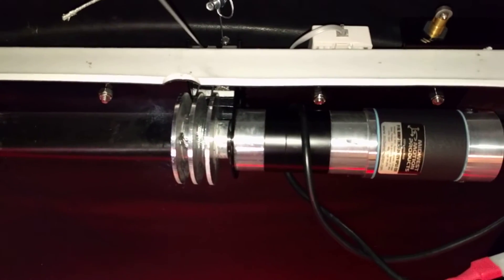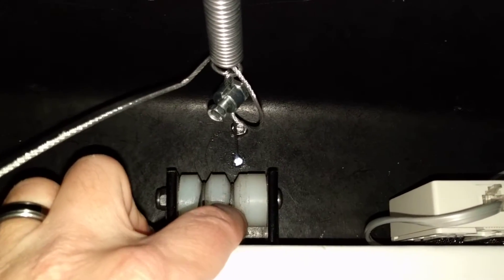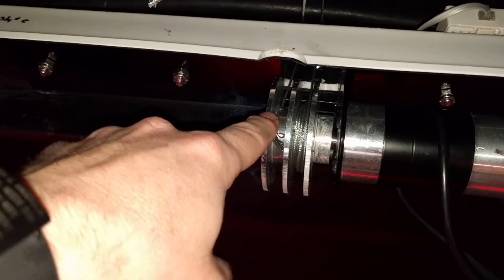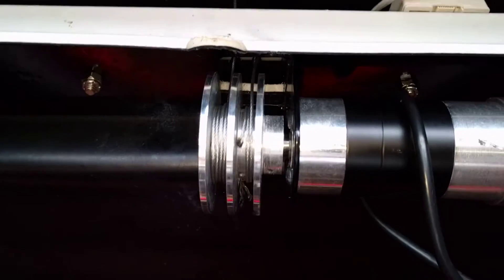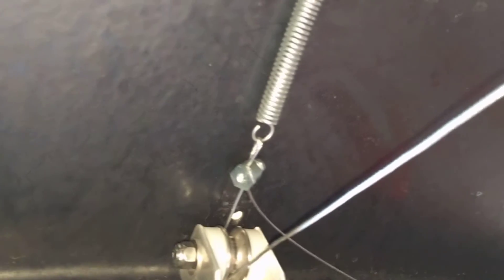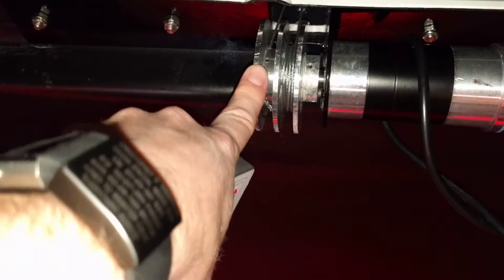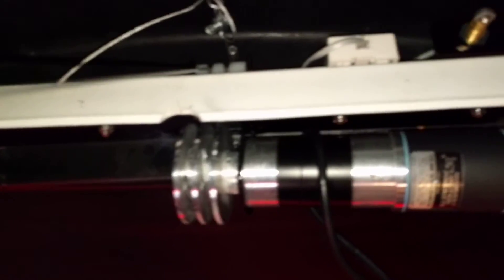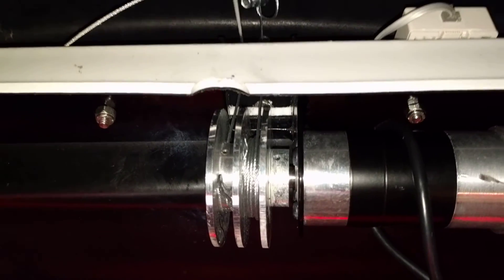Exploradome 8' Shutter Cable Installation and Management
This is a video detailing my procedure for installing (replacing) the shutter automation cables for an 8 foot Exploradome astronomical observatory. Recently, my dome experienced a major malfunction caused by the open and close cabling getting tangled up in the Nylon pulley mechanism that controls the cables as they head to their respective front and back pulleys. I think there is room for a design change in this Nylon device. It would be nice if it had a raised divider between the V grooves to reduce the possibility of cables jumping V channels.

My disaster was precipitated by stretched and/or loose cables not under proper spring tension. I was installing a cloud sensor, and was doing a lot of testing by opening and closing the dome when the catastrophe occurred. Because of a lack of concise installation instructions, and my thick skull, it took me several tries and about three days to get it back functioning perfectly. I know there has been much confusion in the past about how best to recable the shutter automation. I hope this video helps anyone facing the same job.

I want to stress what I say in the video. For me, I found spooling the inner motor pulley cable first paramount. And it must be spooled so that the cable wraps clockwise (as viewed from the end of the motor) and then up to the Nylon double V pulley. I installed the cable from above (from the ceiling downward, said another way) and into the hole in the inner motor pulley. Then spin the motor using the power controller to wind the cable onto the spool. If you were looking at the other end of the motor (where the power wires attach) then you want to spin the motor pulley counterclockwise to load the cable on clockwise. Then, and I reiterate, make sure the cable wraps up from beneath the motor pulley, towards your face (as you are staring at the motor pulley), then up to and over the top of the the Nylon double V pulley. Once done, then run the cable to the back dome pulley (or outside and back in if your pulley is mounted outside the dome as mine is) and then up to the ceiling spring. Apply sufficient tension from the spring to keep the cable taut and from being too loose. Now you're finished with the inner cable or CLOSE cable. Now, on to the OPEN cable.

The OPEN cable, or the outer motor pulley cable, must be installed from the floor up. Just insert the cable into the motor pulley hole and tighten. Then, run the cable BEHIND the motor pulley, up the back side of the Nylon V pulley, and then toward the front of the dome. Insert the end through the shutter pulley, up to the spring, and tension it.

When you do your OPEN/CLOSE testing, keep an eye on the cable tension, especially the fore or OPEN cable as the shutter is closing.  I noticed my open cable would "bunch up" if there was not enough spring tension on it, and that caused it to jump the Nylon V pulley on occasion. This is bad. Adjust spring tensions accordingly.

In the end, I found that having as much tension as possible on the cables at all time to work best.  In the video, I still need to add some tension to the OPEN cable as it gets a tad too loose when closing the shutter. I even bought a shorter than OEM spring at the hardware store to install at the front of the dome.

Remember, your mileage may vary depending on your particular setup. Replacing the cables was not an easy task, especially considering the roof of my dome is about 12 feet off the ground, and I had to do most of my seeing by feel. Hopefully someone can learn from my horrible mistakes. Oh, and keep an eye on those cables as they stretch over time. If I had done this, much of this could have been averted!  Good luck and clear skies...  CG